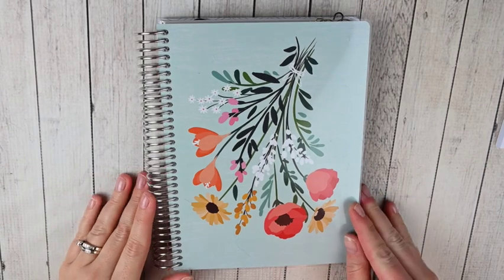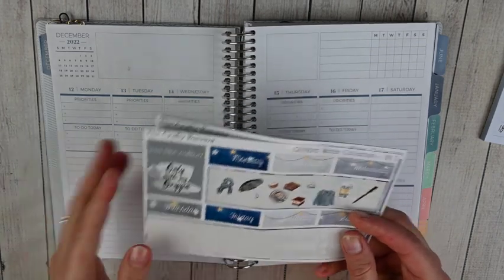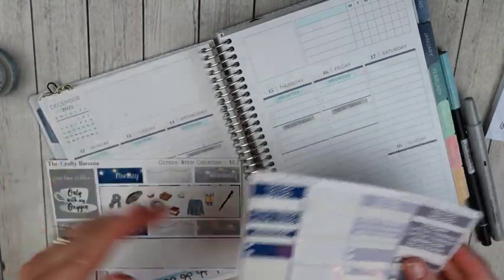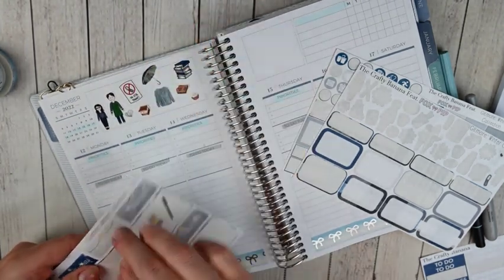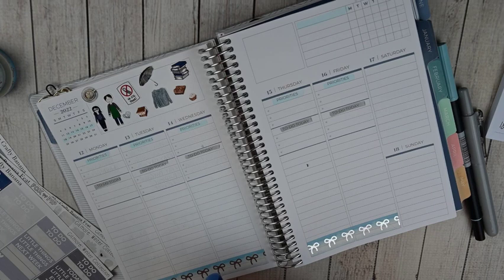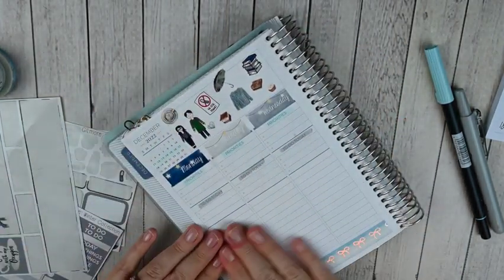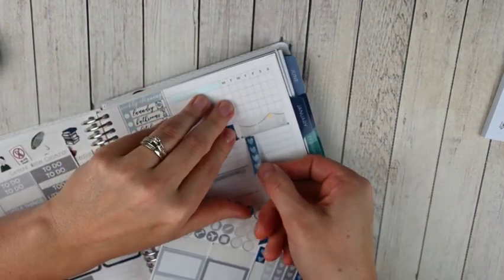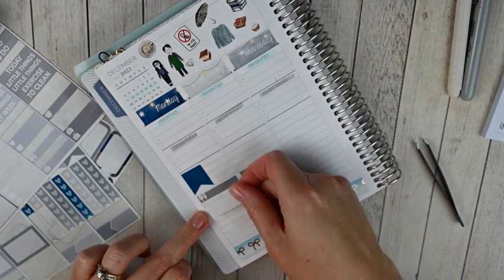Plum Paper Plan With Me | Featuring The Crafty Banana